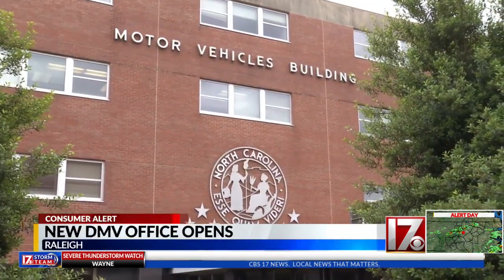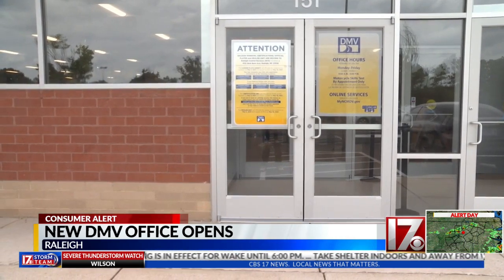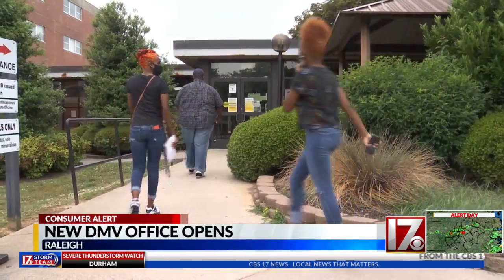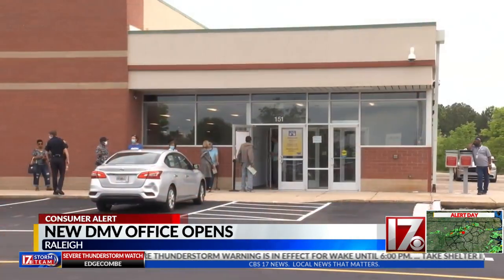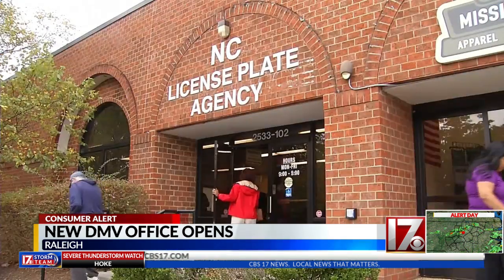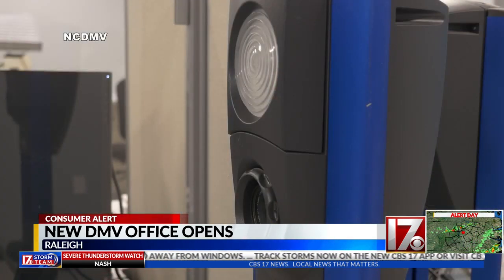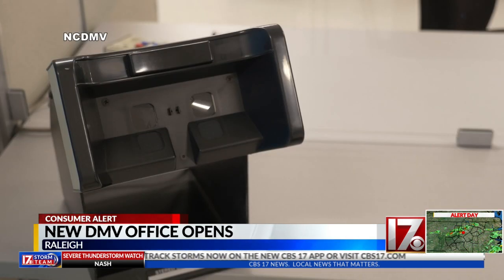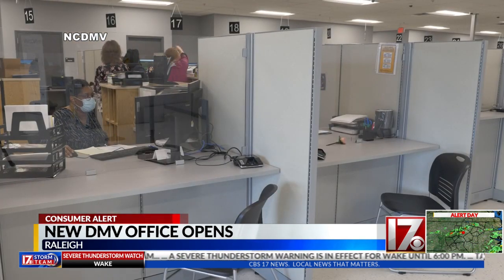New NCDMV office aims to alleviate frustrations with obtaining driver's license, plates